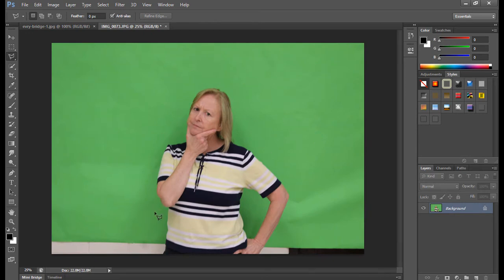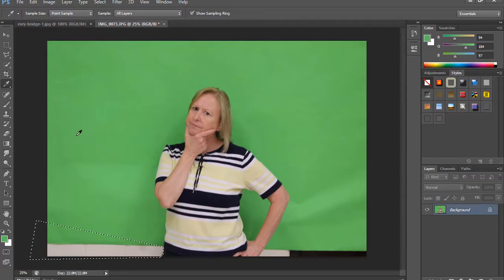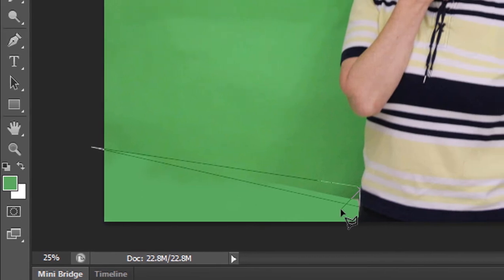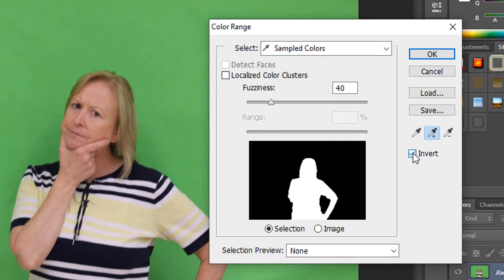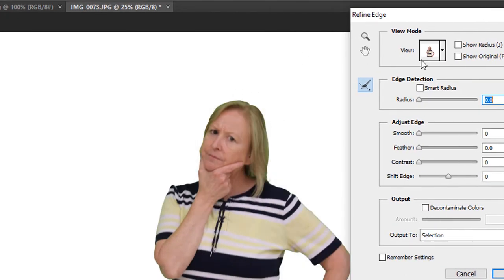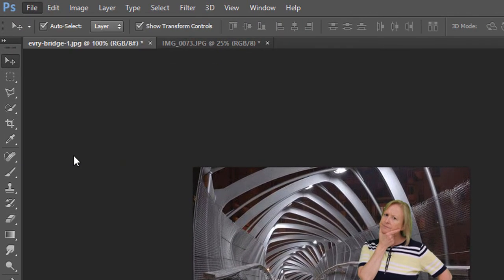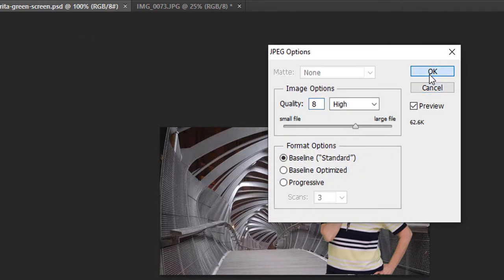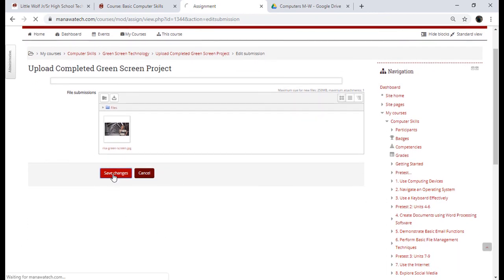How to Green Screen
Green screen project instructions using Photoshop